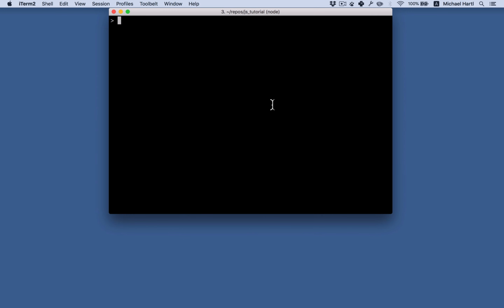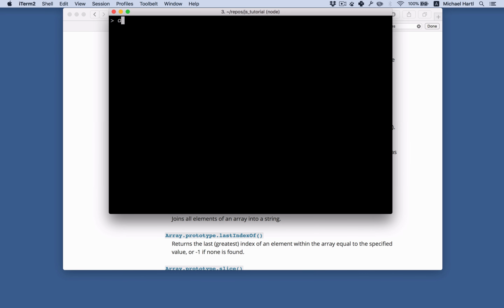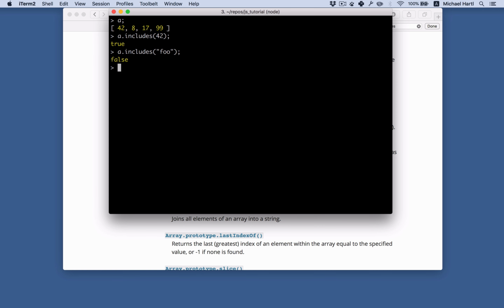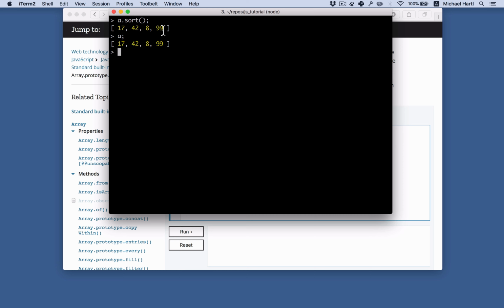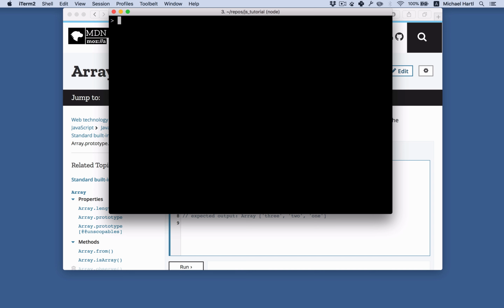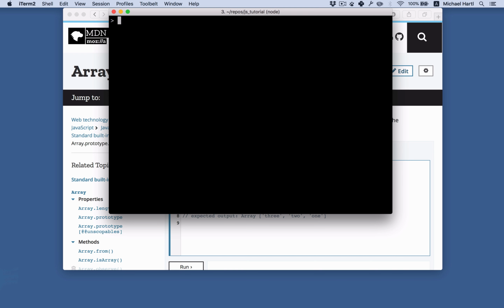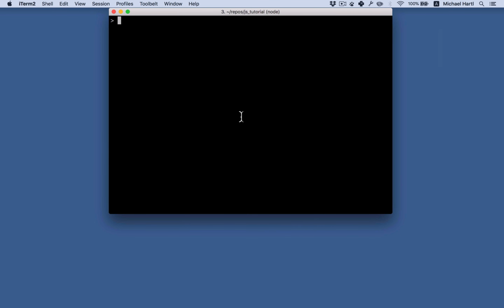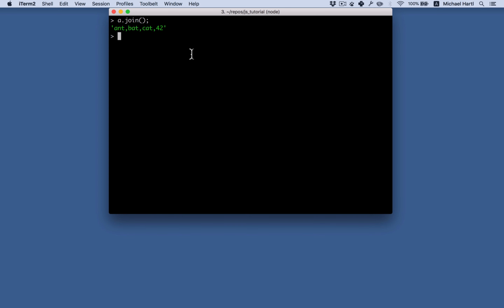Section 3.4: “More array methods”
This is the video for Section 3.4: “More array methods” from Learn Enough JavaScript Be Dangerous by Michael Hartl. The corresponding book section is available for free